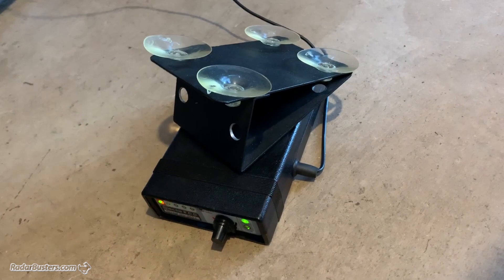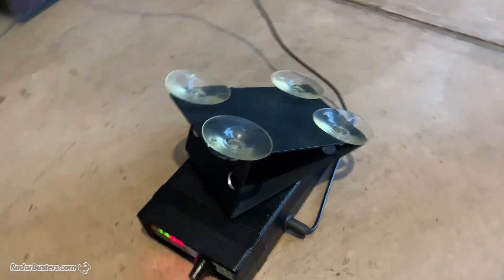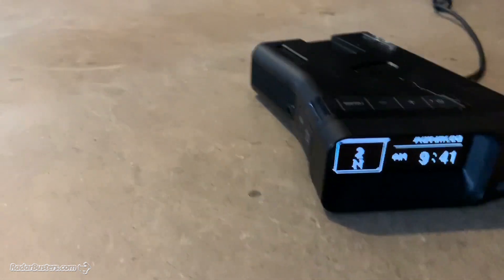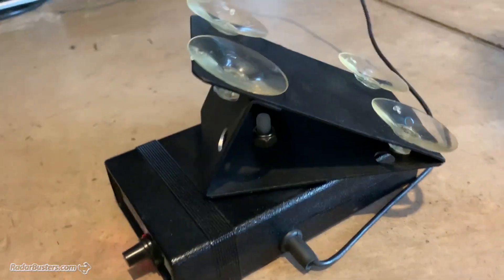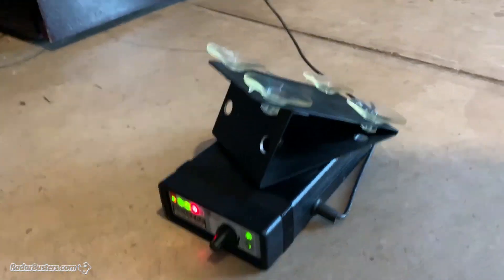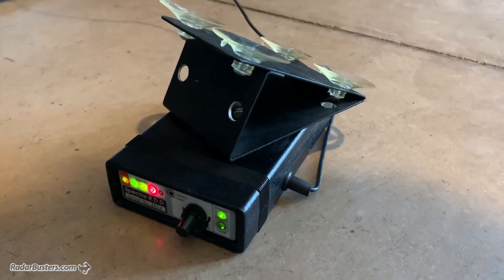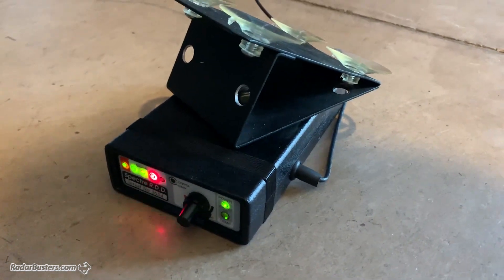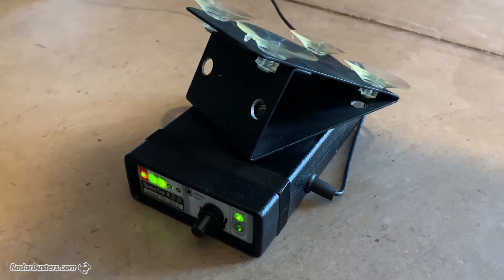Uniden R7 SPECTRE RDD Detectability Test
We tested the new Uniden R7 for whether or not that it is stealth as has been suggested online just as the Uniden R1 and Uniden R3 have reported to have been.

Like those other models we actually determined that, unlike Escort's M3 and M7 platforms which remain entirely undetectable, the Uniden R7 is in fact detectable by SPECTRE radar detector detectors (RDDs).

In this particular test we used a SPECTRE model that's been in the field for years that predates the SPECTRE Elite.

We believe the SPECTRE Elite is not the best RDD to test with because the latest SPECTRE has been dialed-back to reduce false radar detector detections.

As this video test clearly shows, the Uniden R7 does emit RF that can be detected by RDDs.

We will conduct a more thorough test in vehicles to determine that detection range.  In our previous RDD tests, we determined the Uniden R3 was at times detectable at about 700 feet.

Filed under